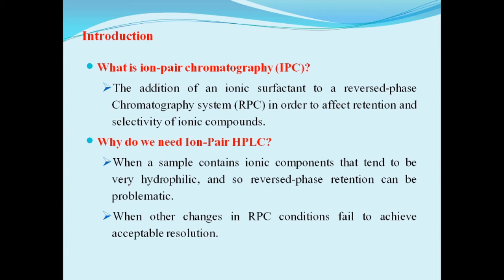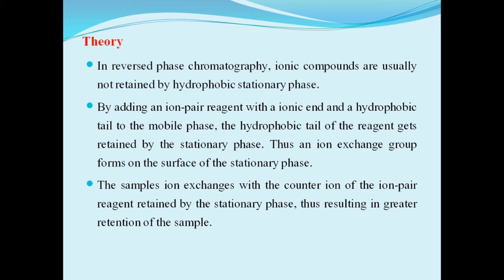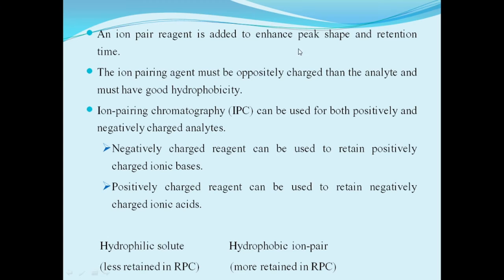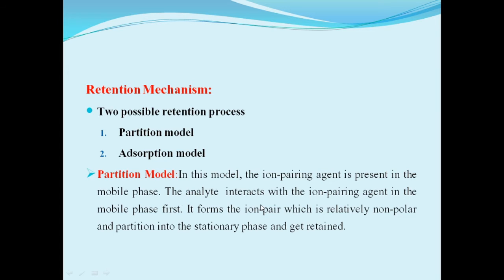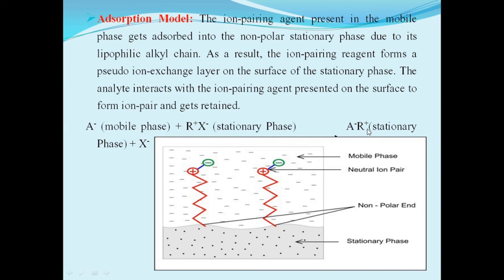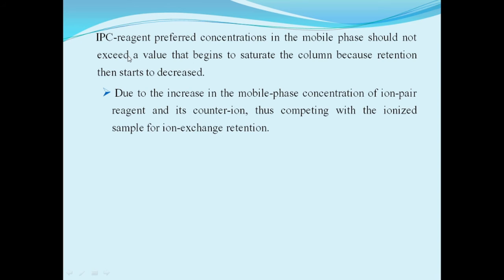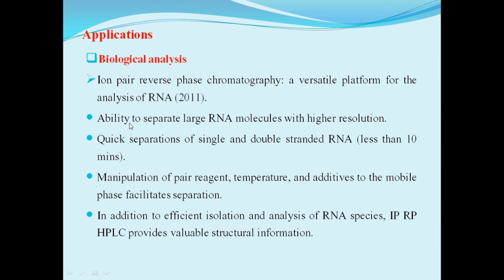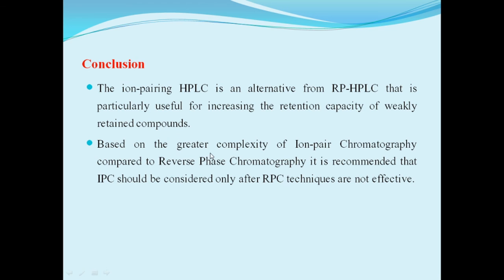M Sc-II(Anal Chem)Sem-III,CCTP-9 ,CHA-392: Sec-II , Liquid Chromatography. V.D.Jadhav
Lecture-10: CHAPTER :2 .HPLC Methods